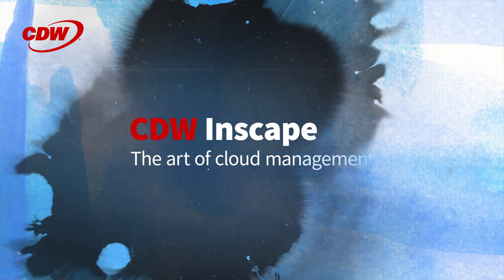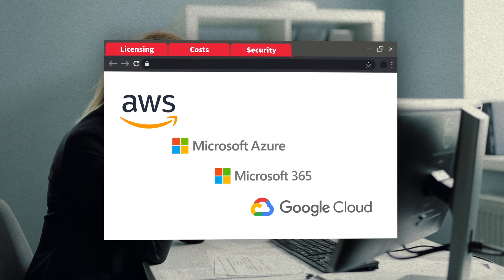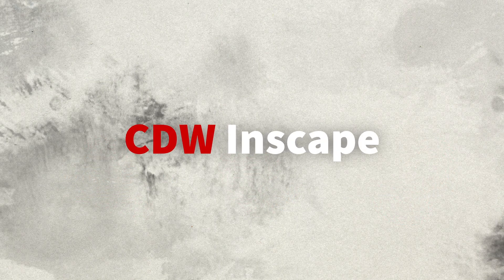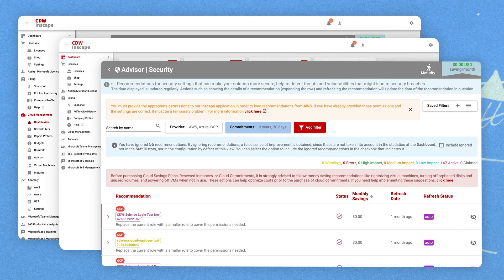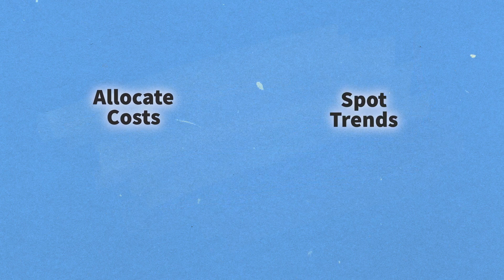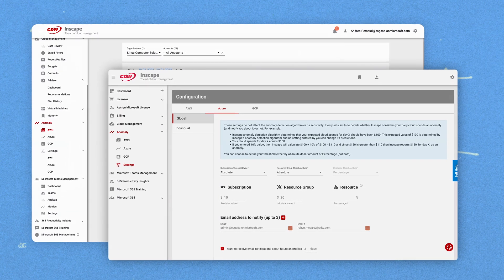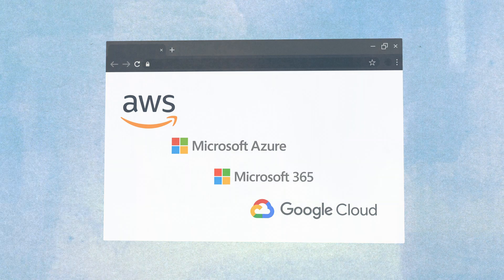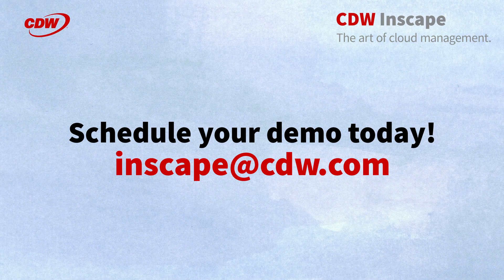CDW | Manage Your Cloud Spend with Inscape from CDW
You’ve made the move to cloud. Now, you’re overwhelmed as you constantly swivel between management tools for AWS, Azure, and Microsoft 365. You need a holistic management platform that helps you increase productivity, reduce spend, and close security gaps.